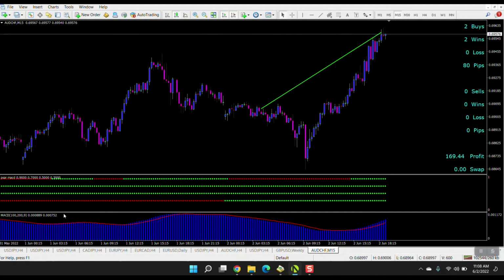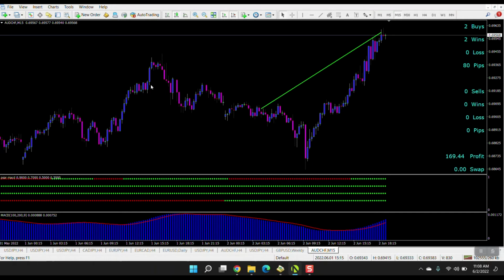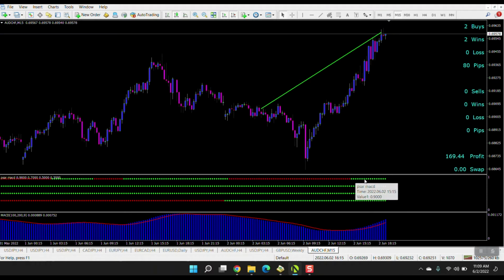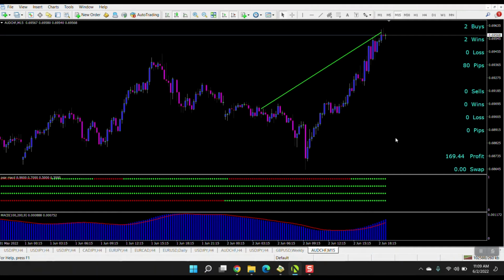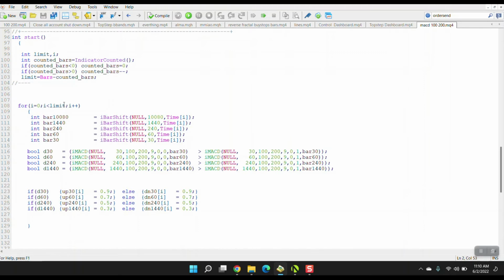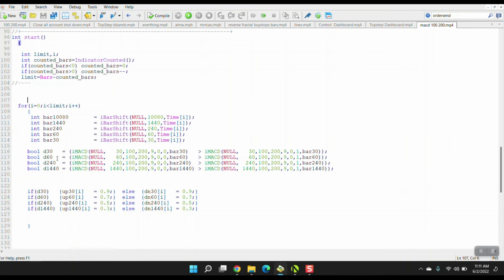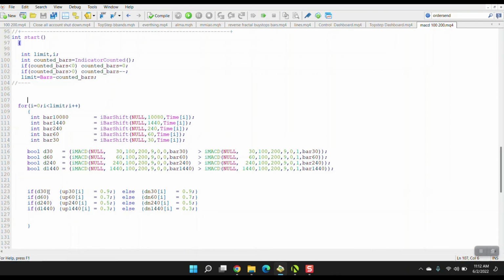100 200 multi timeframe macd agreements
a good first step in trading for me is to check the macd 100/200 direction on several time frames.

like life, agreements tend to be more enjoyable than the opposite. h